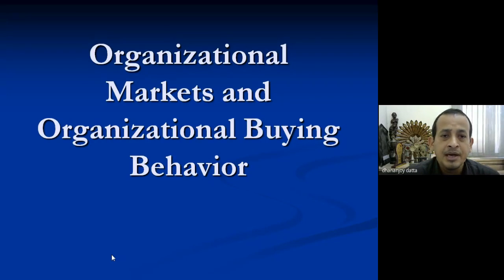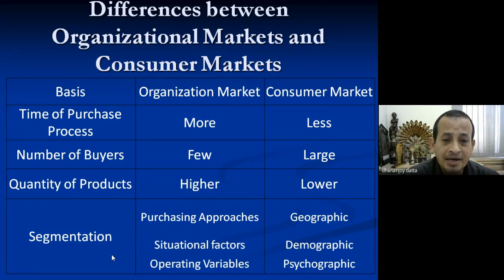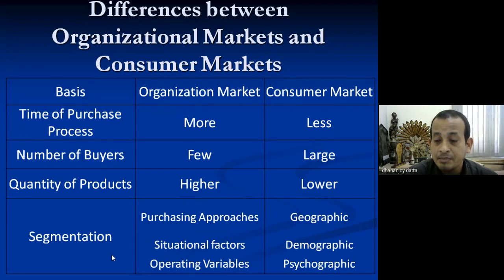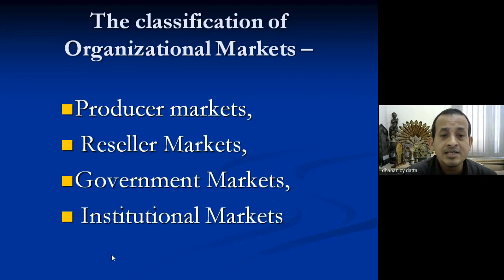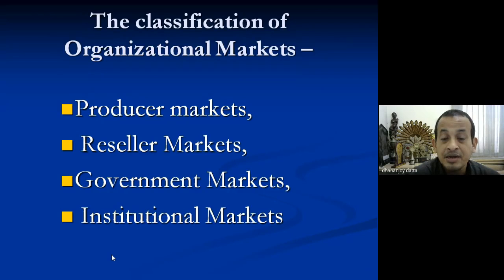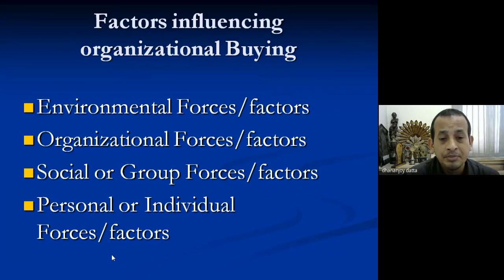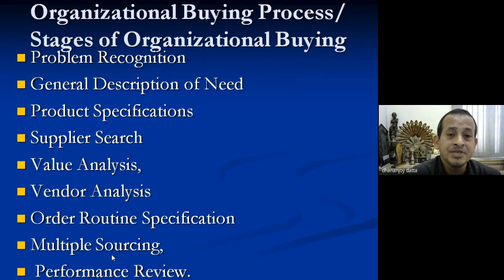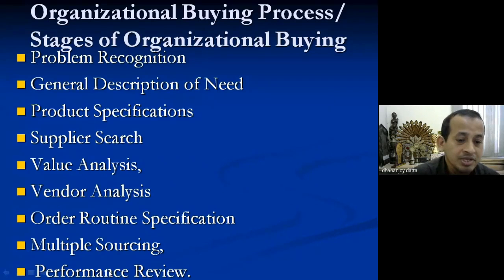Organizational Markets & Organizational Buying Behavior l Factors l Stages l Classification l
The Concepts of Organizational Buying l Differences between Organizational Markets and Consumer Markets l The classification of Organizational Markets l Factors influencing organizational Buying l
Participants in Organizational Buying l Stages of Organizational Buying

(The Concepts of Organizational Buying l Differences between Organizational Markets and Consumer Markets l The classification of Organizational Markets l Factors influencing organizational Buying l Participants in Organizational Buying l Stages of Organizational Buying)

(Marketing Environment l Competitive Forces l The Company’s Macro environmental Factors l Marketing)

(Duopoly l Cartels l Monopsony l Oligopoly l Types of Market l Market Structure)

(Monopoly l Monopolistic l Oligopoly competition l Types of Market l structure l Competitive forces l Features l DDDKSS l Microeconomics)

(Market l Types of Market l Perfect competition l Meaning l Definition l Features l Characteristics l Microeconomics)

(Profit maximization, Cost minimization, Equilibrium of firm and Technological Change)

(Marketing Myopia,The Dynamics in Marketing,The Significance of marketing in the Airline industry, Banking industry and Education industry)

(Definition of Marketing,Concept of Exchange,Needs, Wants and Utility,Evolution of Marketing,Marketing Concept & Societal Marketing Concept)

 DDDKSS)

(Iso-quent curve l Definition l Assumptions l Economics of scale & Disecoomissions of scale l DDDKSS)

(Summer Internship Program l MBA l SIP MBA l DDDKSS l ICFAI UNIVERSITY TRIPURA l INTERNSHIP PROGRAM )

(Production function , Laws of production , Law of variable proportions and Law of returns to scale)

(Price effect: The sum of Substitution and income effect or Price Effect Broken Up into Income and Substitution Effects: Slutsky Method,
Slutsky theory: Measure of Substitution effect)

Available as : DDDKSS in Facebook, LinkedIn,You Tube, Instagram and Twitter.

Instagram: Dr. Dhananjoy Datta (DDDKSS)